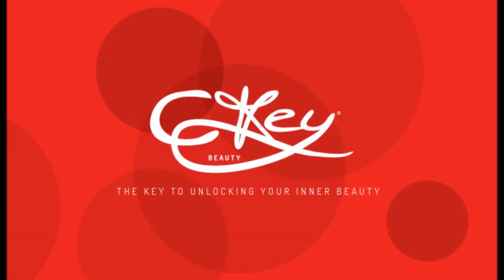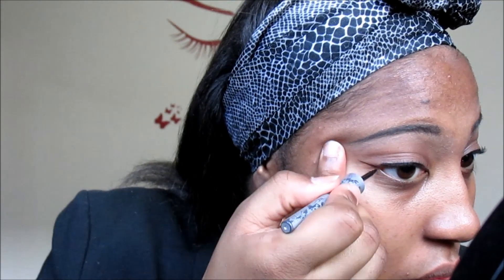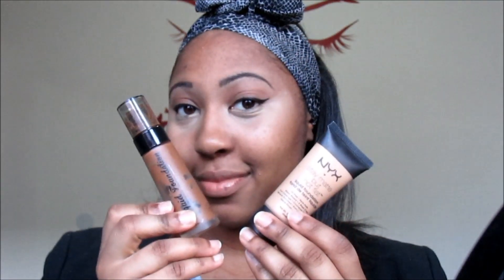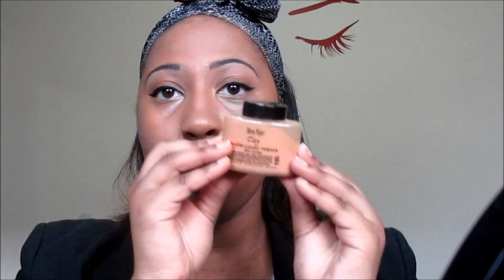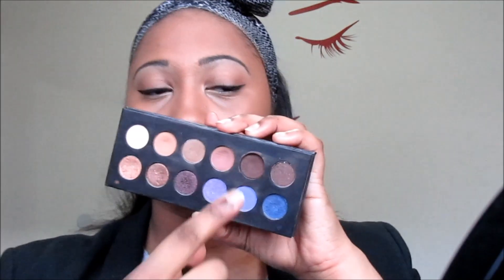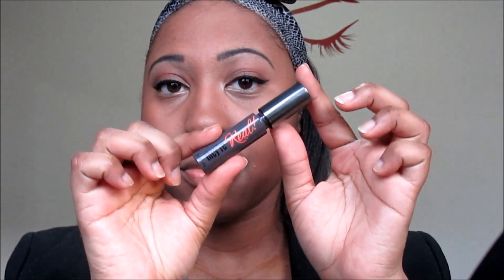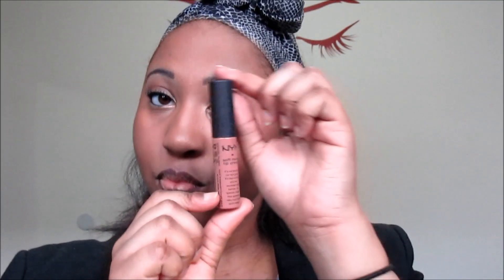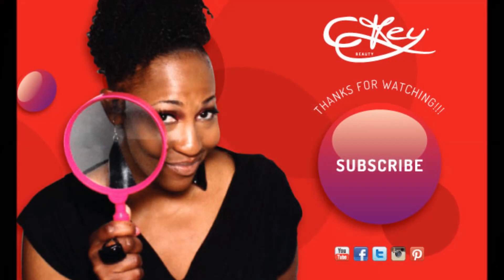Everyday College Makeup Ft. Aisja (My MiniMe) Requested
-BH Cosmetics It's Judy Time Palette (Limited Edition, but I will be doing a GIVEAWAY soon!)

N E W  VIDEOS Monday, Wednesday & Saturdays (Sometimes I post bonus videos whenever lol)!!!
More Review/Demo Videos
All About My Natural Hair
All About My Skincare Routine
All About Makeup
Life & Event Vlogs
My FAVES
Learn How To Make Any Lipstick Wearable
My Updated Makeup Room (Storage Ideas)

1007 N. Sepulveda Blvd

Be blessed,
~Ckey~